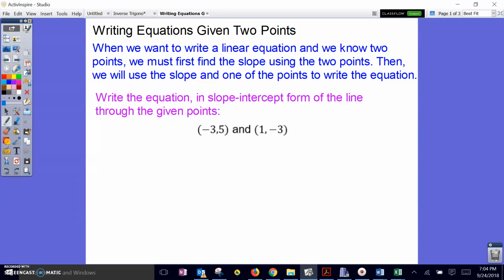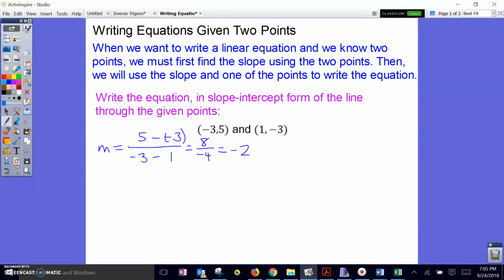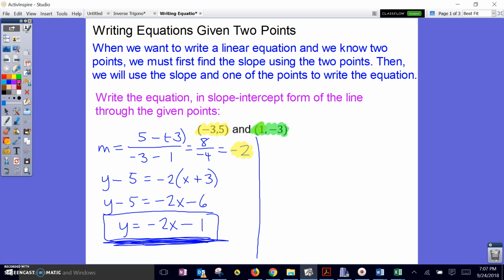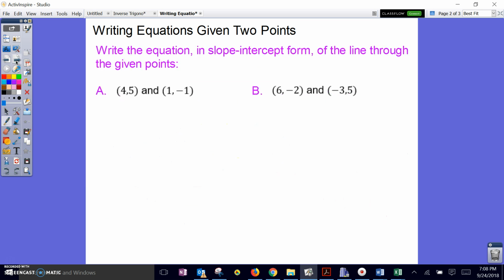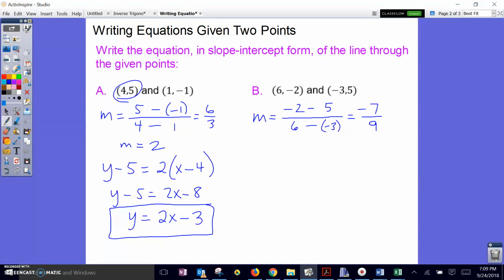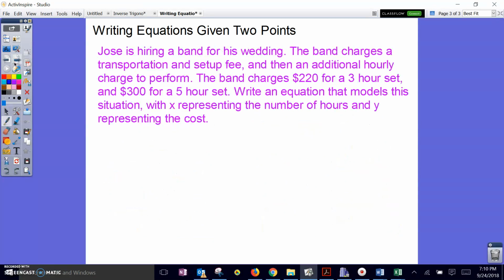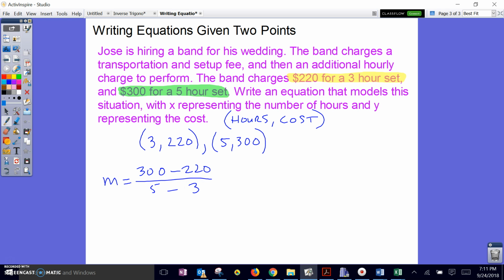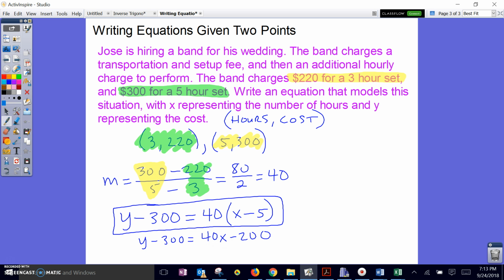Writing Equations Given Two Points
It works through multiple examples, including a problem solving based example, of how to write an equation when two points are given.